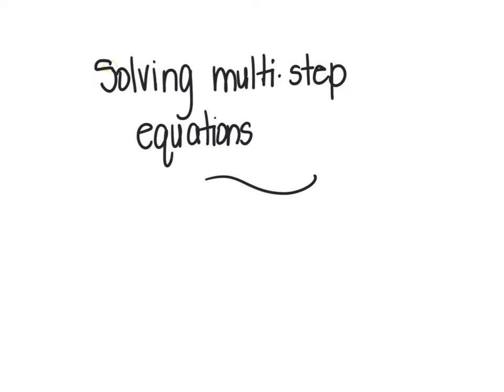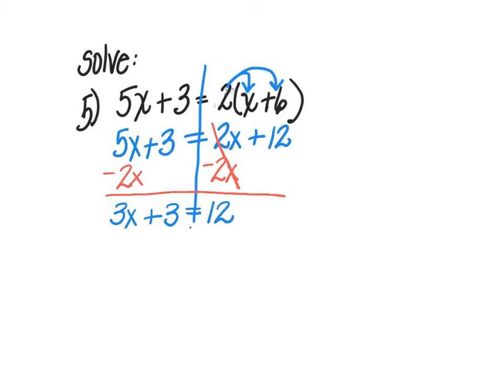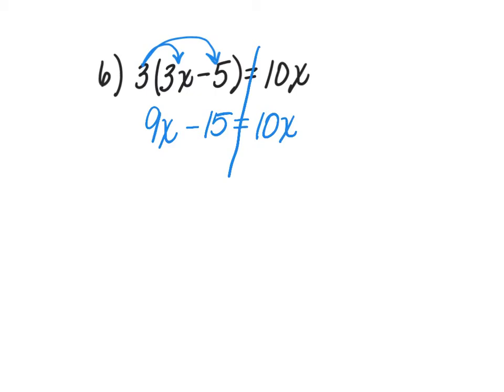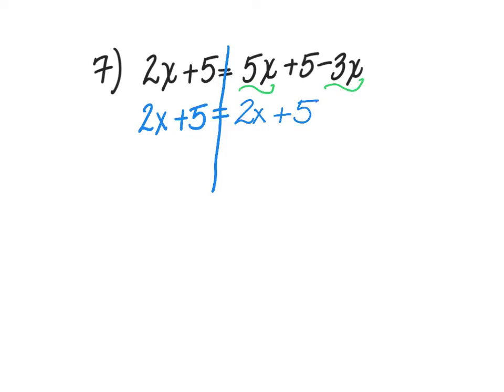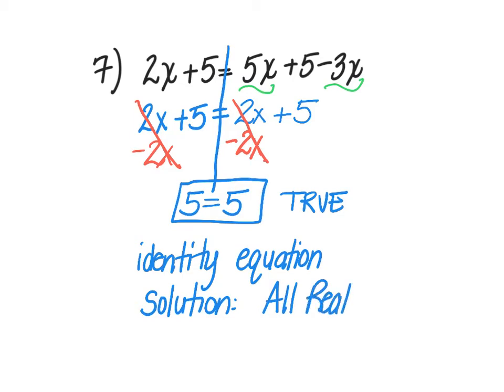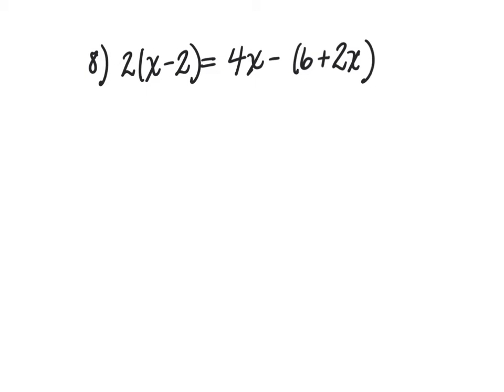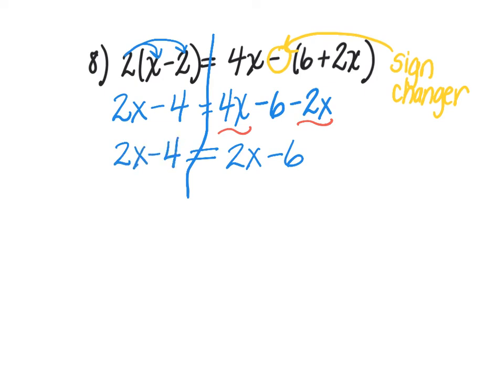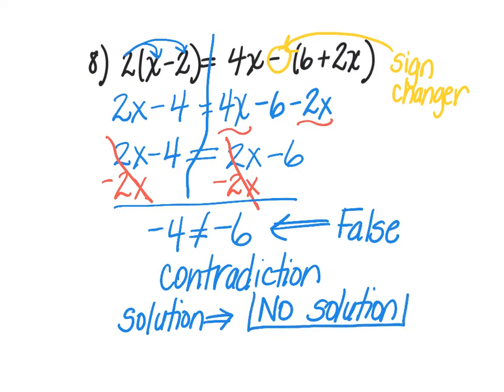(2) Solving Multi-step equations #5-8